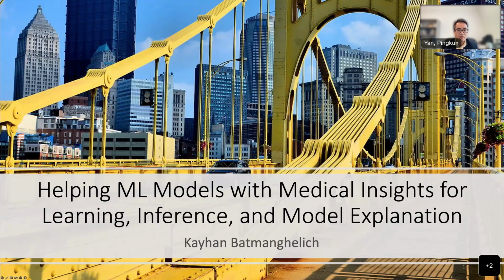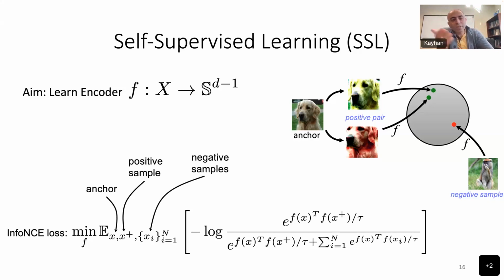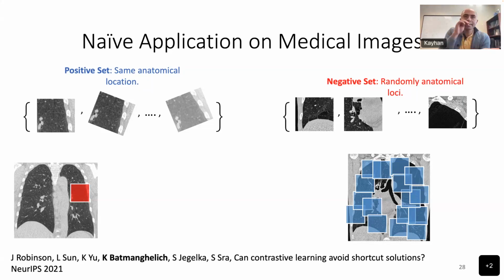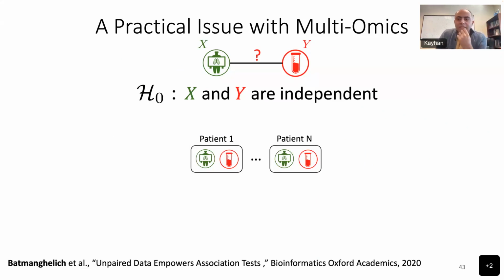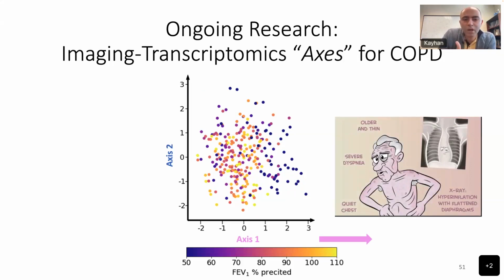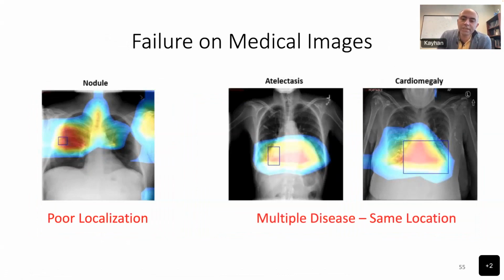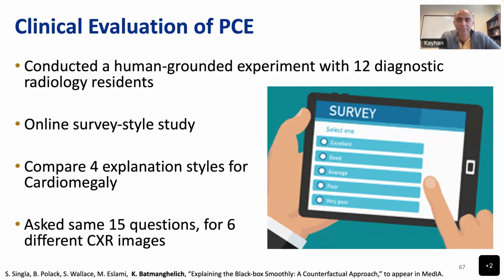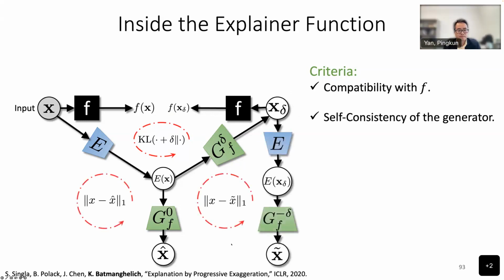Webinar #15: Bridging between AI Models and Medical Insights - Prof. Kayhan Batmanghelich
Title: Bridging between AI Models and Medical Insights: Learning, Inference, and Model Explanation

Abstract:
The healthcare industry is arriving at a new era where the medical communities increasingly employ computational medicine and machine learning. Despite significant progress in the modern machine learning literature, adopting the new approaches has been slow in the biomedical and clinical research communities due to the lack of explainability and limited data. Such challenges present new opportunities to develop novel methods that address AI's unique challenges in medicine. This talk has three parts.

In the first part of the talk, I show examples of model explainability (XAI) tailored toward AI in Radiology applications. More specifically, I integrate ideas from causal inference for XAI (e.g., counterfactual, mediation analysis). The second part presents examples of incorporating medical insight for self-supervised learning of imaging phenotype. Finally, I address the issue of partial missingness (a common problem using clinical data) in imaging genetics for statistical independence tests.

Bio:
Kayhan Batmanghelich is an Assistant Professor of the Department of Biomedical Informatics and Intelligent Systems Program with secondary appointments in the Electrical and Computer Engineering and the Computer Science Department at the University of Pittsburgh. He received his Ph.D. from the University of Pennsylvania (UPenn) under the supervision of Prof. Ben Taskar and Prof. Christos Davatzikos. He spent three years as a postdoc in Computer Science and Artificial Intelligence Lab (CSAIL) at MIT, working with Prof. Polina Golland. His research is at the intersection of medical vision, machine learning, and bioinformatics. His group develops machine learning methods that address the interesting challenges of AI in medicine, such as explainability, learning with limited and weak data, and integrating medical image data with other biomedical data modalities. His research is supported by awards from NIH and NSF and industry-sponsored projects.